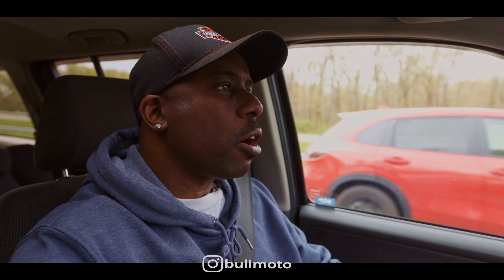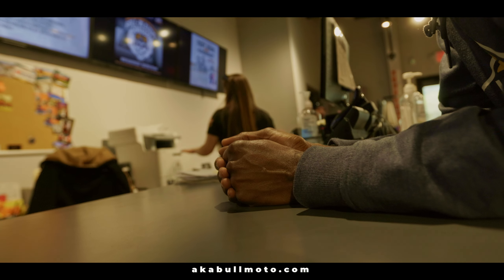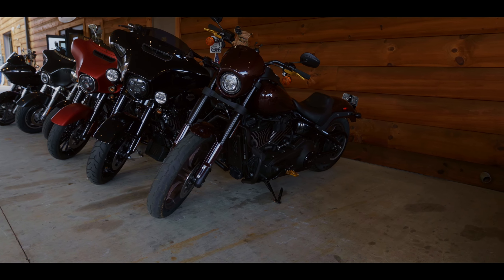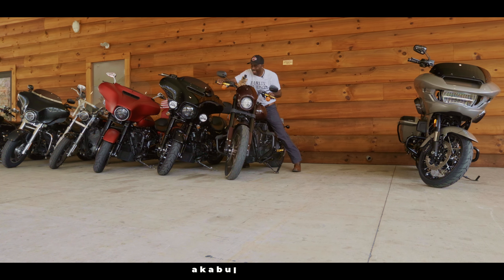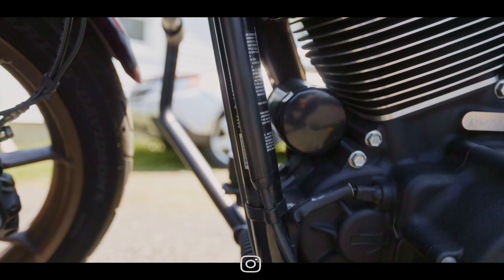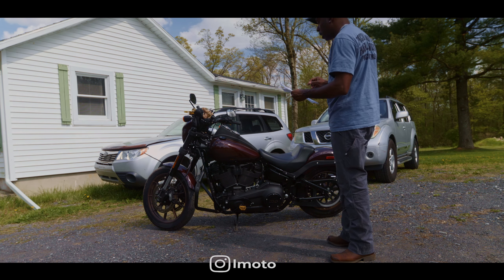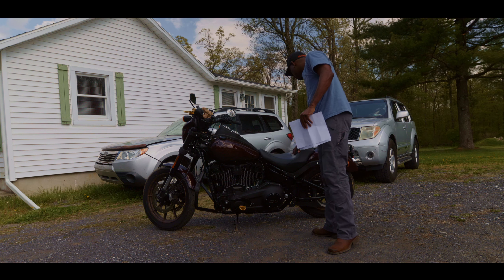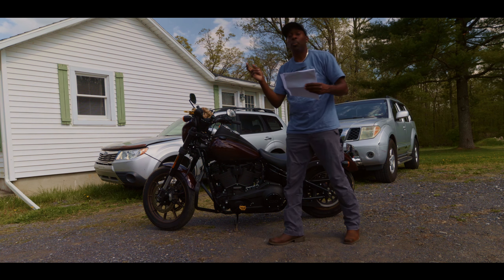What's In A Harley Davidson 5,000 Mile Service In 2024 And Price (Vlog)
I'm picking up the Harley today, let's see what the 5K service entails and price.

What's in my camera bag:
The Lowepro 450ii camera bag
AOKA 28in carbon fiber tripod
PGYTECH MANTISPOD mini tripod
Joby Handypod Mini Tripod
Camera Ball Mount
AFAITH Gopro 8 ND filters
Tiffen Gopro 9-10 ND Filter
Canon D60
Canon r
Gopro Hero 10
Gopro Hero 9
Gopro Hero 8
Gopro Quick Release
Mic: Purple Panda
Sony Stereo Lav mic
Bike: 2021 Low Rider S Maroon Bruin FXLRS 🇺🇸❤❤🇺🇸
Pass Bikes: 2006 Suzuki Boulevard s83
Pass Bikes: 1986 Honda CB 750
Pass Bikes: 2006 Yamaha YZ 125
Pass Bikes: 2000 KTM SX 125

Welcome to my journey, hope you enjoy the trip.

for a chance to win monthly giveaways or a motorcycle and get early access to videos ( coming soon)